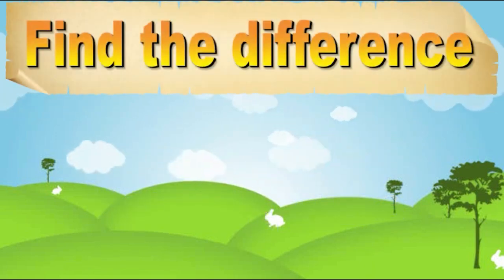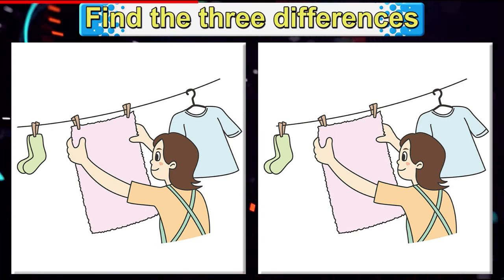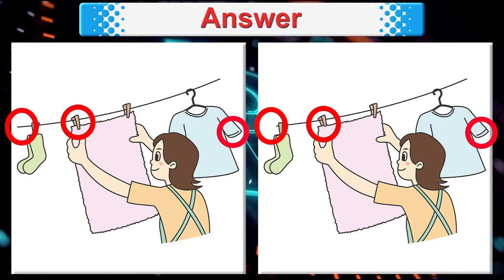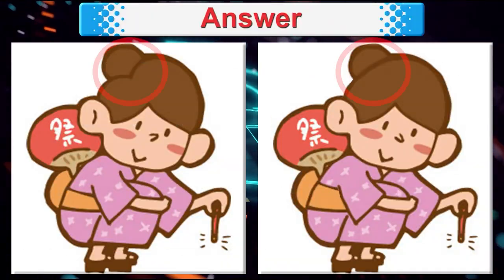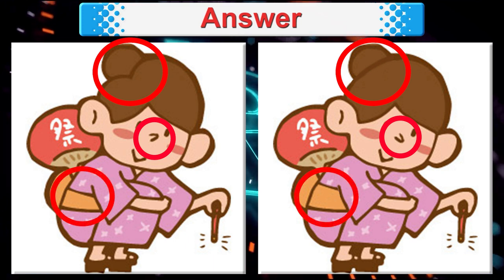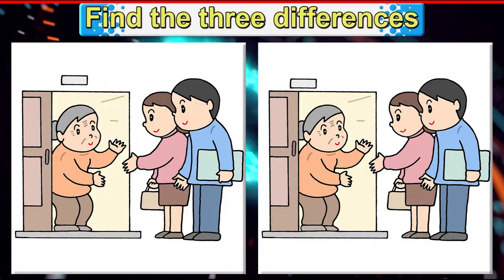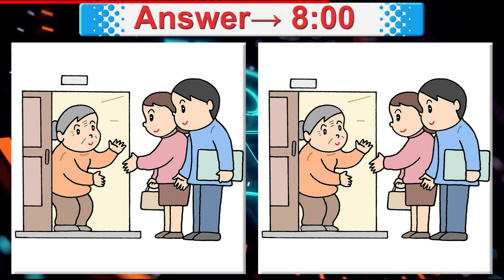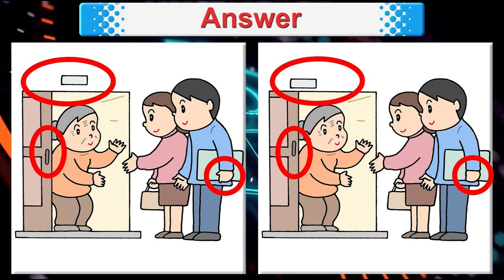Find The Difference No.3357